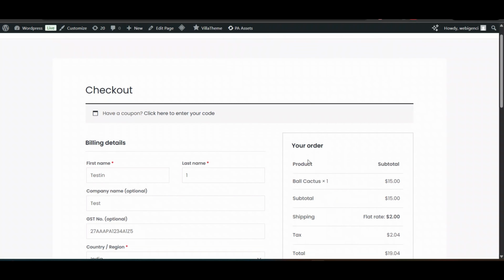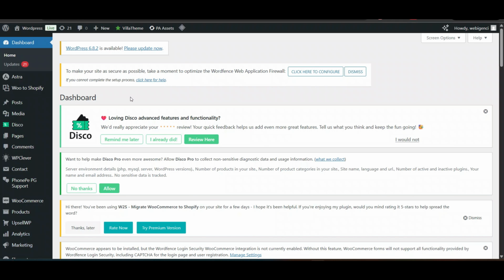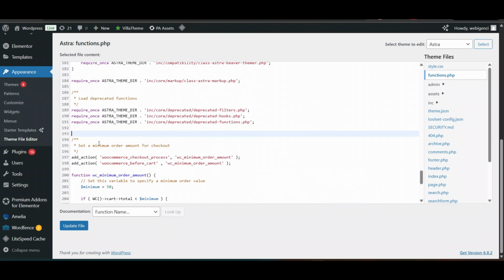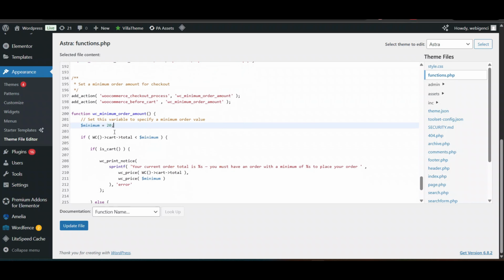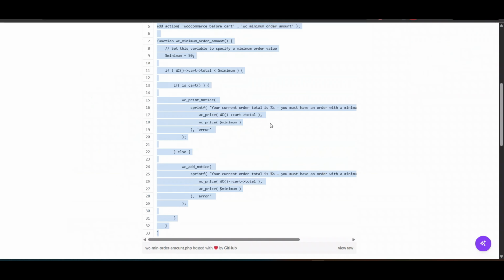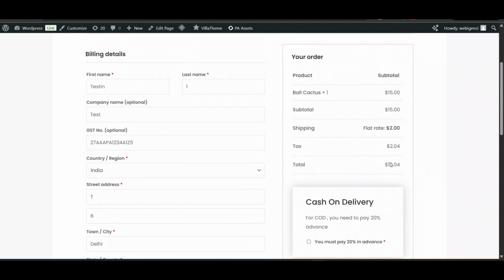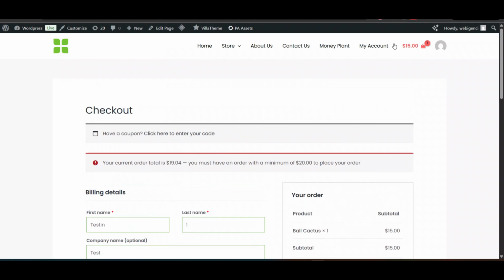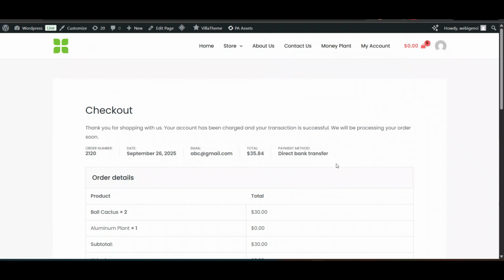Set Minimum Order Amount in WooCommerce | Restrict Checkout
In this video, you’ll learn how to set a minimum order amount in WooCommerce so customers can only place orders above a specific value.

✅ What You’ll Learn:
- Why minimum order amount is important
- How to set minimum order value using code (functions.php)
- How to show a custom warning message
- Block checkout if minimum amount is not met